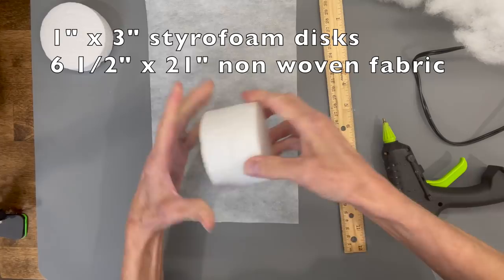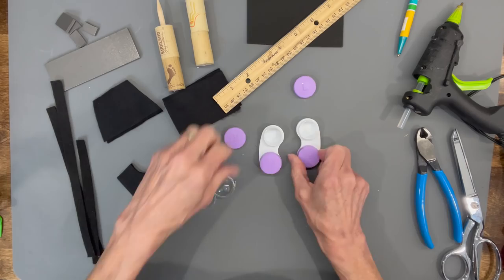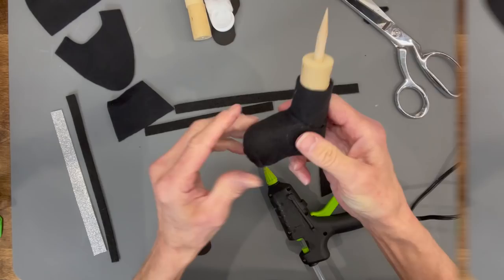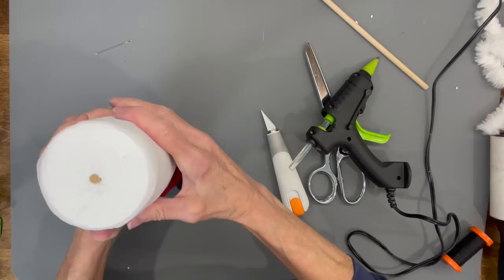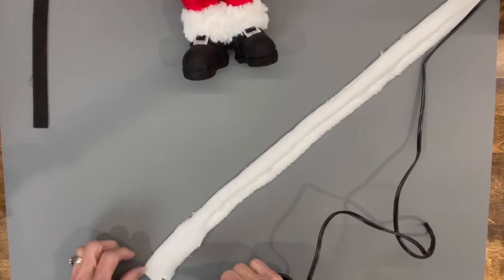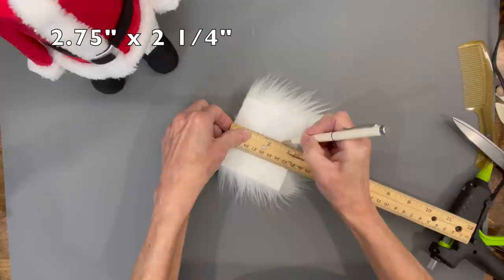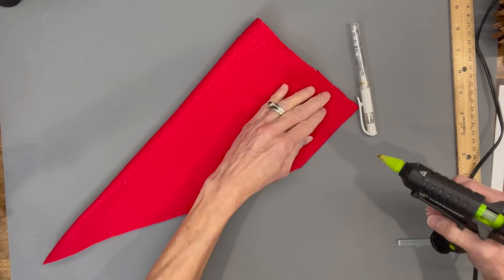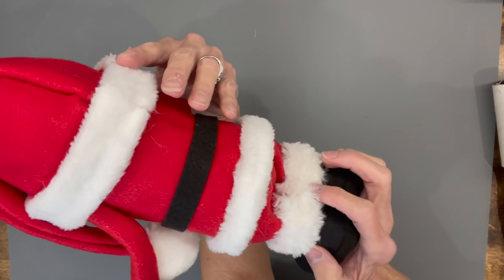DIY Santa Gnome Tutorial/No sew gnome/Christmas Gnome/Standing Santa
DIY Santa Gnome Tutorial/No sew gnome/Christmas Gnome/Standing Santa. This is an easy diy standing santa gnome/standing santa claus. You will learn how to cut a gnome beard, make a gnome with arms and legs and make a gnome hat. This is a fun diy gnome for any gnome lover. You will love this little guy in your home this season.

Glue gun
Hot glue sticks - these are best.
Contact Lens Holders
30 mm Clear Ornament
Pinewood Derby Weights
Quilt Batting - Low Loft
Poly Fill
Non Woven fabric
Dowel sticks - 1/4" x 6"
Miter Cutter
Styrofoam discs
Red  fleece - Joann’s Fabric
Plush Fleece - Joann’s Fabrics and Michaels
Pipe Cleaners - Hobby Lobby
Glitter craft foam & Black craft foam - Hobby Lobby
Black felt - Hobby Lobby
Nose - 20 mm felt ball -  Etsy - You can use a wooden bead.
2" pom pom - white
Bead for hands